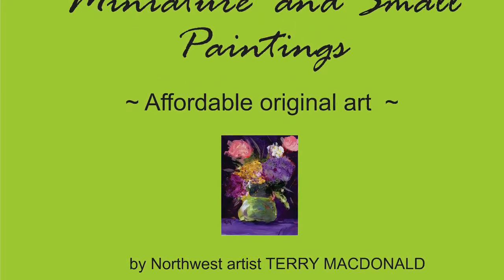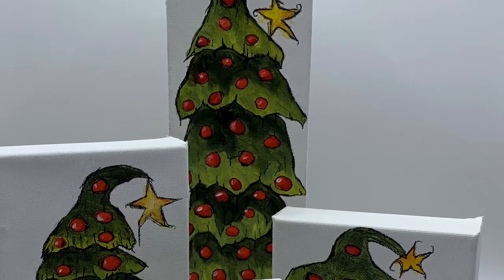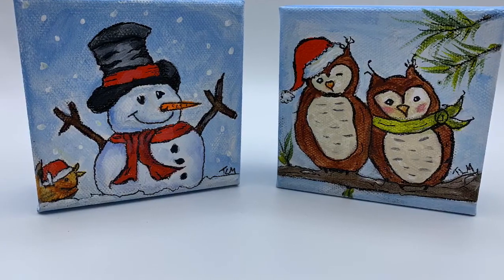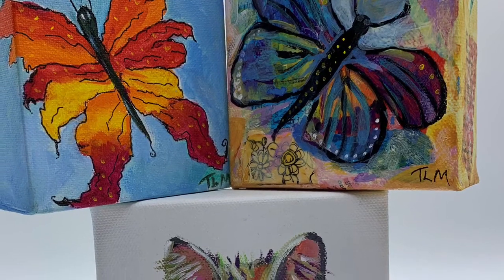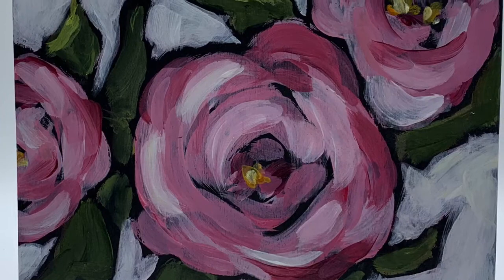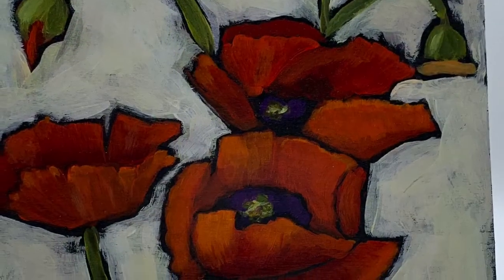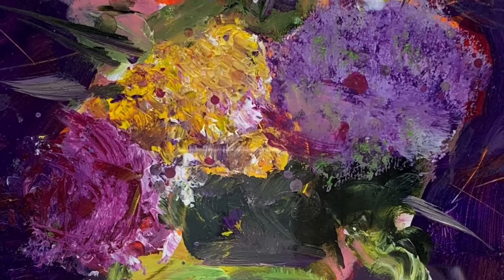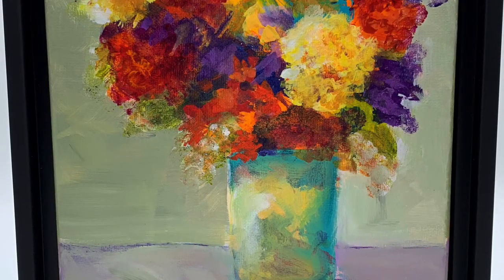Miniature and Small Works